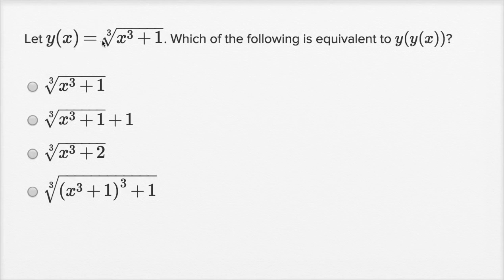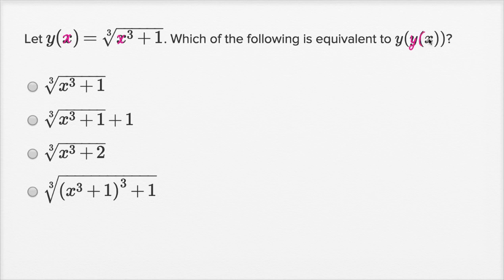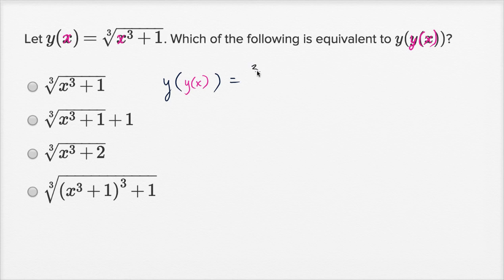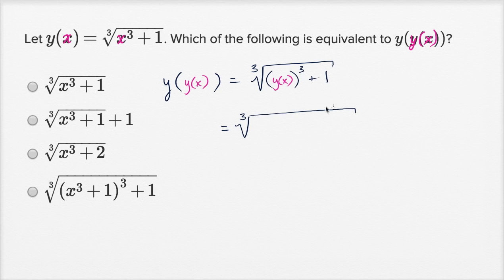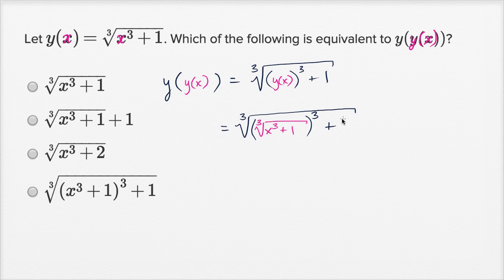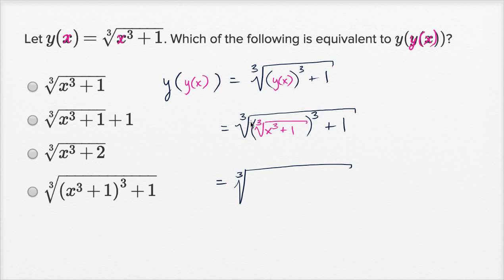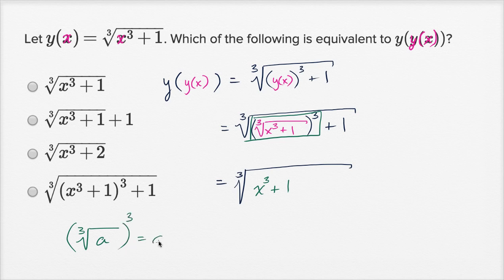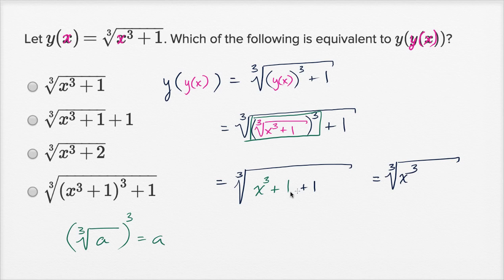Function notation — Harder example | Math | New SAT | Khan Academy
Watch Sal work through a harder Function notation problem.